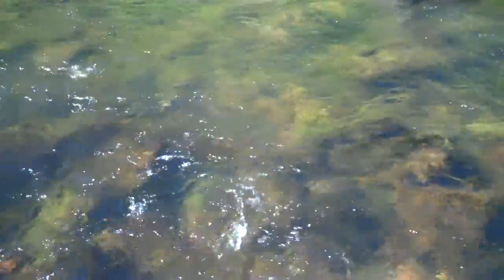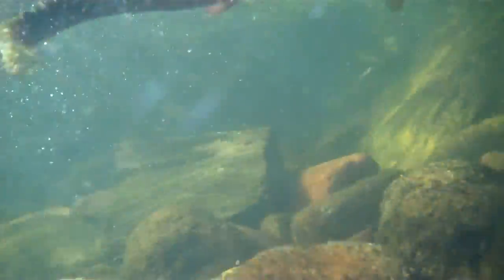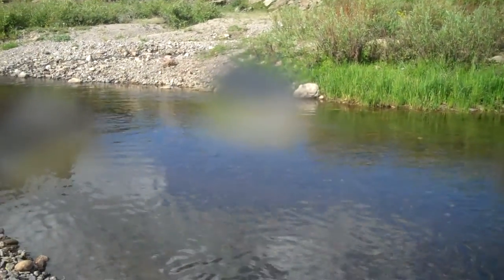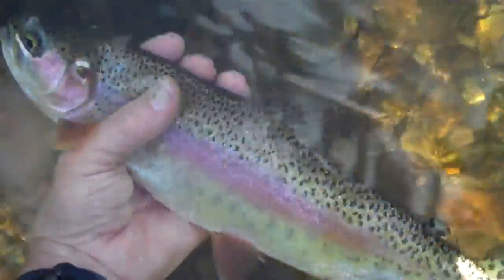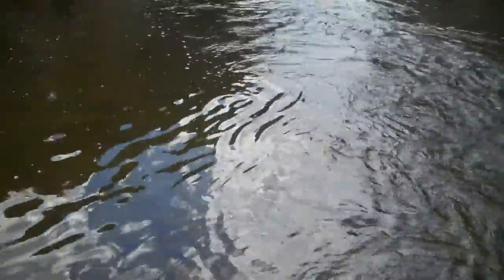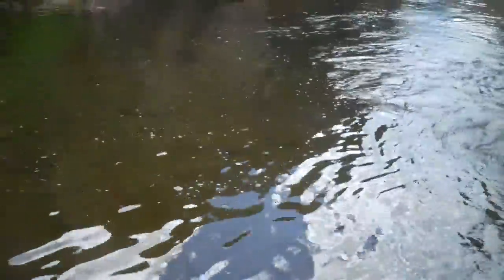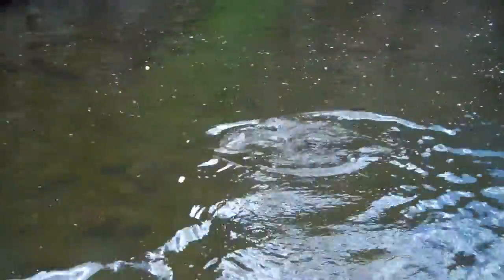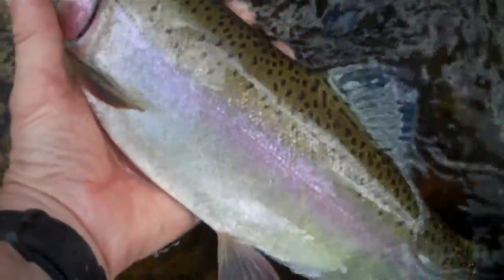High Mountain Rainbows 2011